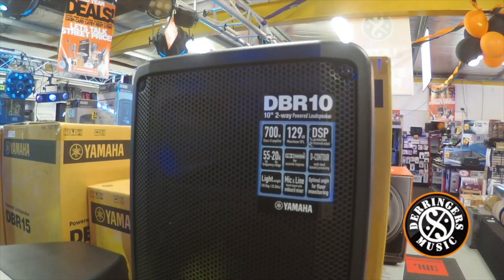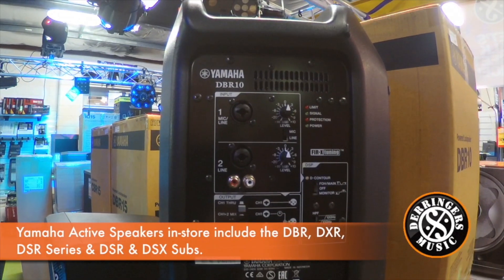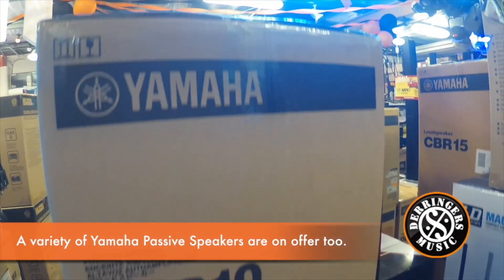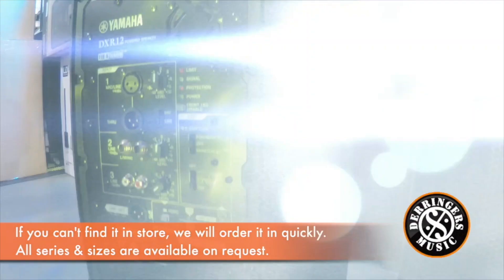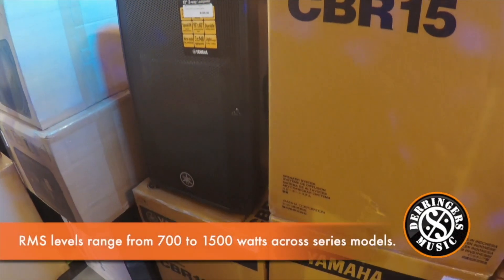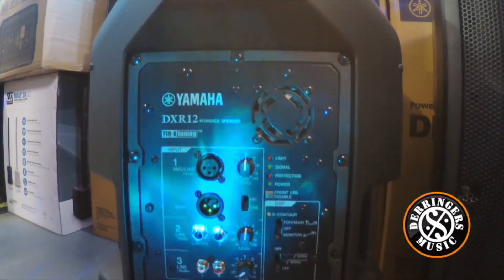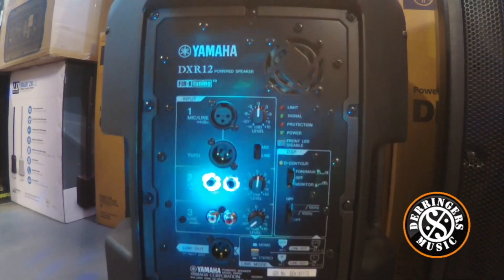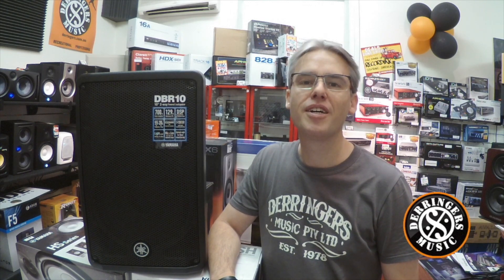Yamaha Active and Passive Speakers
Derringers Street Price Cart Offer (Australian Prices)

Industry standard speakers suited to live music, bands or small PA applications. Ideal as fixed installation speakers complete with mounting hardware, or portable powered speakers with basic mixing facilities...a complete lineup for a wide range of applications. Yamaha speakers at Derringers Music.